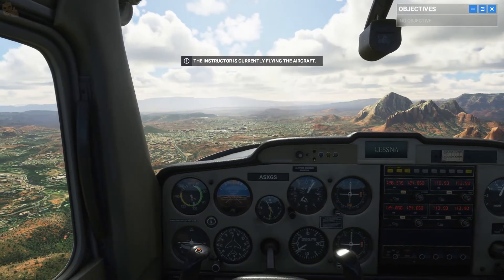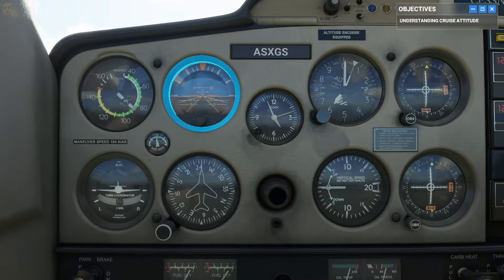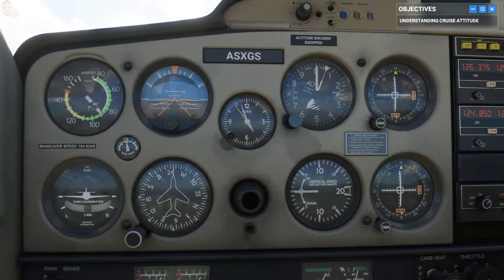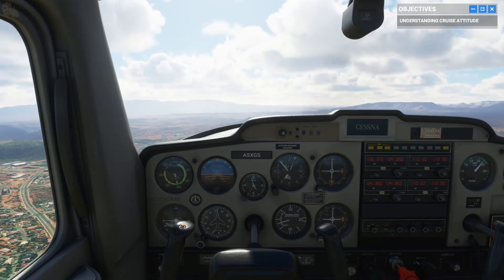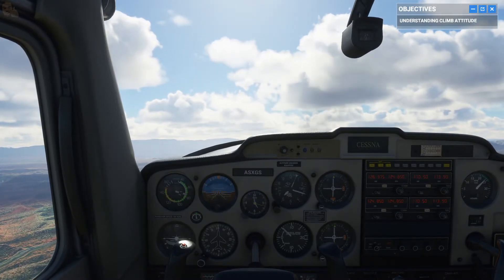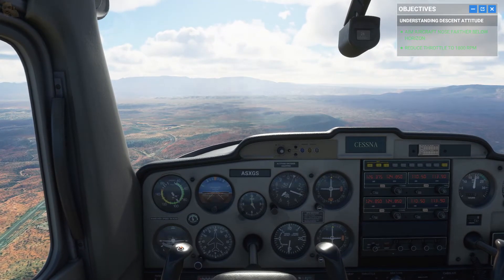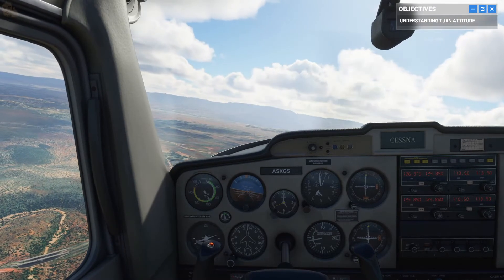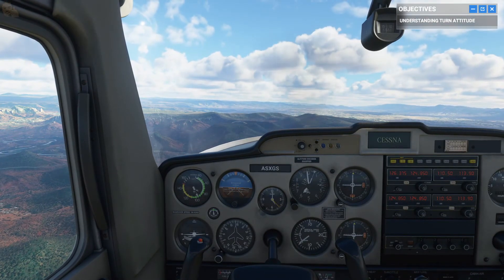Attitudes & Instruments - General Aviation Training - Cessna 152 - Microsoft Flight Simulator 2020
Attitude + Power = Performance.
In this training session, you will explore the core fundamentals of f‌lying:

. Learn the main attitudes of f‌light

. Change pitch attitude to control speed

. Adjust the power to control the rate of climb/descent

. Read indicators of aircraft performance on the instrument panel

Computer Specs:

Main PC Specs:
CPU: AMD Ryzen 9 3900X 3.8GHz, Dozen-Core
CPU Cooler: AMD Wraith Prism Cooler
Motherboard: MSI B450 Gaming Pro Carbon AC (AM4 ATX)
RAM: G.SKILL TridentZ 32GB (4 x 8GB) DDR4-3200MHz
SSD: Samsung 840 EVO 500GB
HDD1: Seagate Barracuda 3TB 7200RPM
HDD2: Western Digital Black 2TB 7200RPM
HDD3: Western Digital Blue 4TB 5400RPM
HDD4: Western Digital Black 6TB
Case: Thermaltake View 71 RGB
GPU: EVGA GeForce RTX 2080 XC2 Ultra ACX ICX2 (8GB GDDR6)
PSU: EVGA Supernova 850 G5, 80+ Gold
DISP 1: 1x Samsung S24R350 (24"/1080p)
DISP 2: 1x ASUS VE248H (24"/1080p)
MOUSE: Logitech G502 RGB
KB: Corsair K68 (Cherry MX Red)
Game Capture: AVerMedia Live Gamer 4K
Camera Capture: AVerMedia Live Gamer HD 2

Streaming/Recording PC Specs:
CPU: AMD Ryzen 7 1800X 3.6GHz, Octa-Core
CPU Cooler: Corsair H100i V2
Motherboard: MSI B350M Mortar (AM4 Micro ATX)
RAM: G.Skill Ripjaws V 16GB (2 x 8GB) DDR4-2400MHz
HDD1: Western Digital Blue 2TB 5400RPM
HDD2: Seagate Barracuda 500GB 7200RPM
HDD3: Seagate Barracuda 4TB 5900RPM
SSD: Western Digital Black PCIe 256GB
GPU: EVGA GeForce GTX 1050 Ti FTW ACX (4GB GDDR5)
Case: Thermaltake Core V21
PSU: Corsair RM750x, 80+ Gold
Capture: AVerMedia Live Gamer 4K
DISP 1: 1x ASUS VE248H (24"/1080p)
DISP 2: 1x Sceptre E24 (24"/1080p)
MOUSE: MSI Interceptor DS B1
KB: Logitech G710+ (Cherry MX Brown)

Video Rendering PC Specs:
CPU: Intel Core i7-7700k 4.2 GHz, Quad-Core
CPU Cooler: be quiet! Dark Rock Pro 4
Motherboard: Gigabyte AORUS GA-Z270X Gaming 7 (LGA 1151 ATX)
RAM: Kingston HyperX Fury Black 16GB (2 x 8GB) DDR4-2133MHz
HDD: 2X Western Digital Black 1TB 7200 RPM
SSD: Kingston A400 120GB
GPU: EVGA GeForce GTX 1070 SC ACX 3.0 Black Edition (8GB GDDR5)
Case: NZXT H500
PSU: Seasonic M12II Bronze EVO 850W, 80+ Bronze
DISP: Samsung 5 Series J5202 (43"/1080p)
KB/M: Logitech K400

Laptop Specs:
Dell Precision M4600
CPU: Intel Core i7-2860QM 2.50GHz, Quad-Core
GPU: Nvidia Quadro 1000M (1GB)
DISP: 1920x1080 Display
SSD: SanDisk SSD Plus 480GB
HDD: Toshiba Hard Drive 750GB

Controllers:
Logitech G27
Logitech Extreme 3D Pro
Saitek X52 Pro
Simu SKRS
Thrustmaster TFRP
Rail Driver
Steam Controller

Cameras:
Logitech C922
Panasonic HC-V770

Audio:
Yamaha MG12XU
Cloud Microphones CL-1 Cloudlifter
RODE PodMic